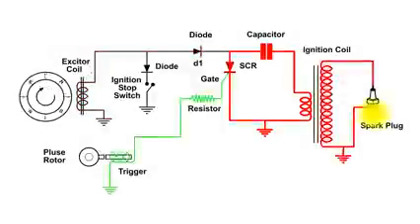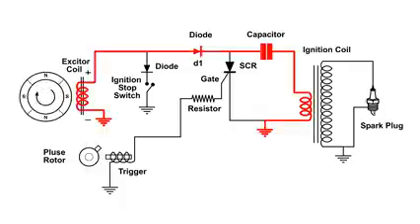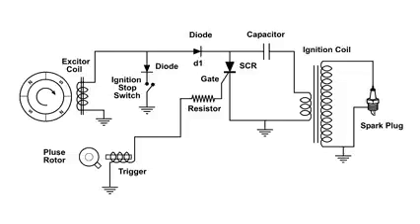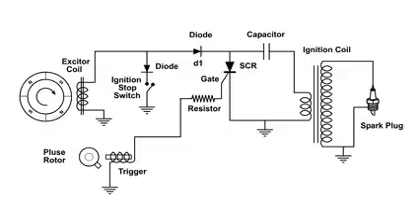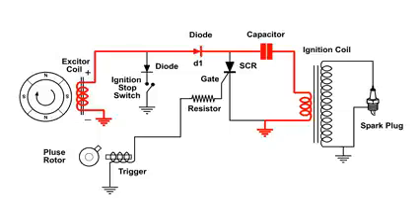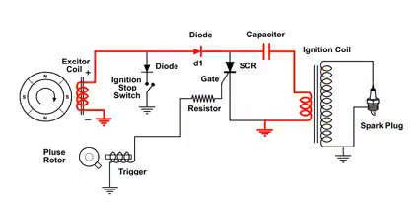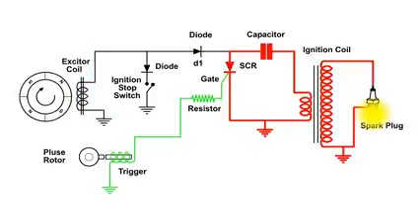CDI SIMULASI ANIMASI/ PRINSIP DASAR CARA KERJA